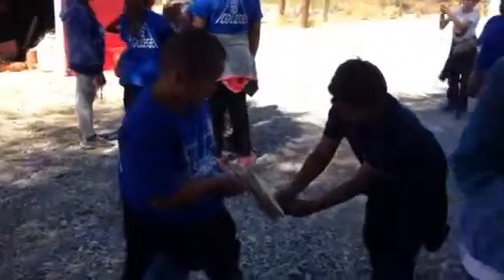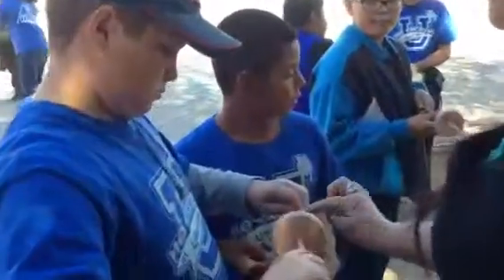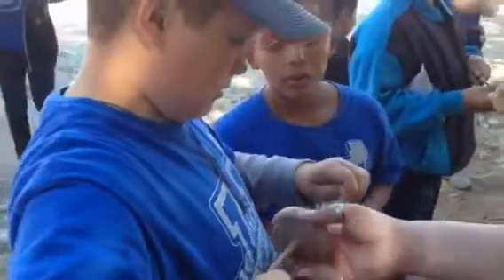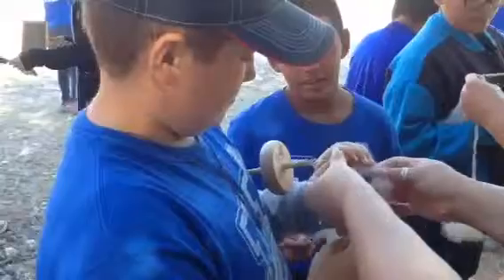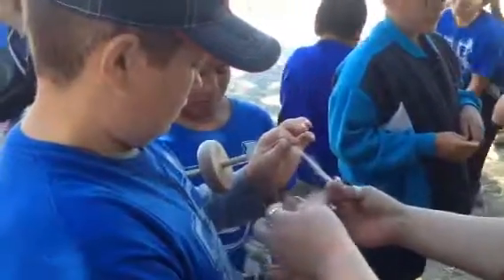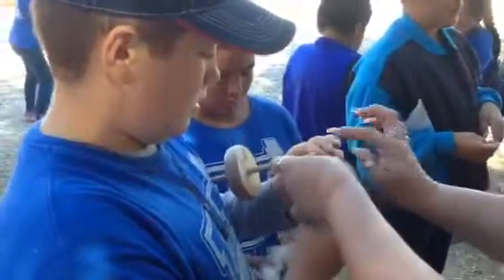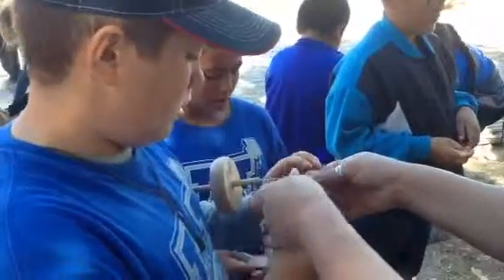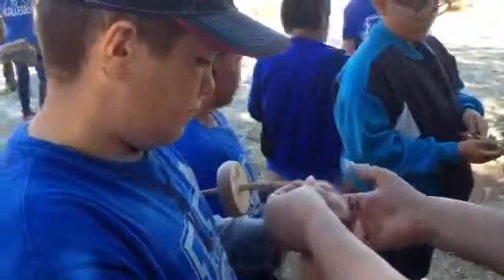Carding as a team